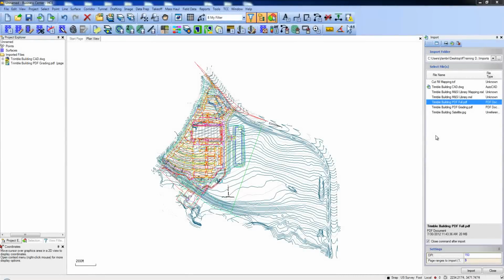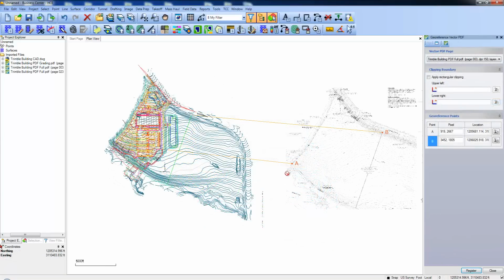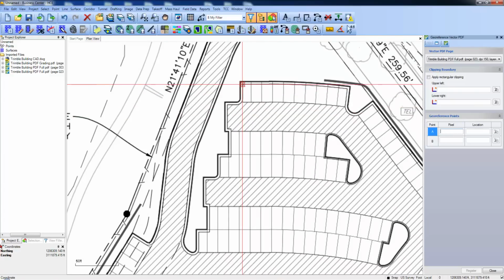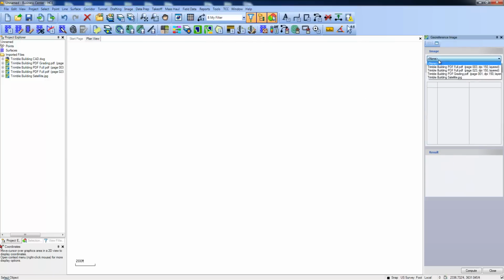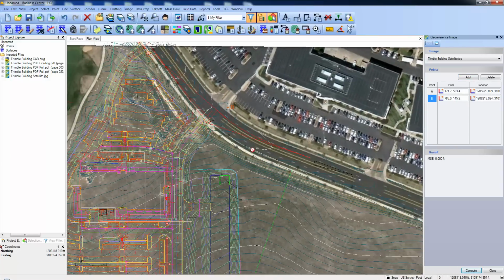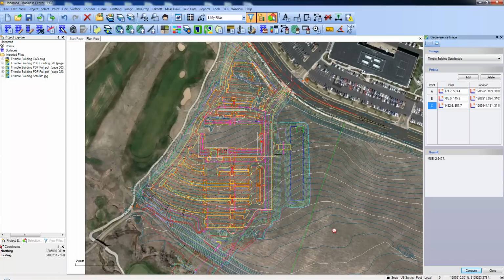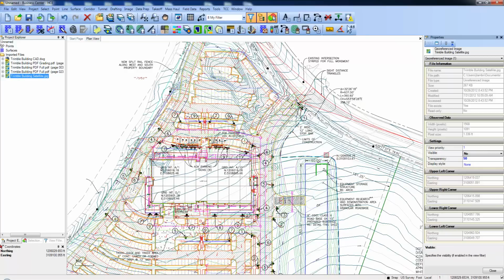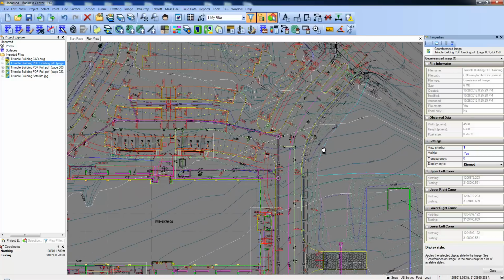Takeoff Site 4 Georeference the PDF Data